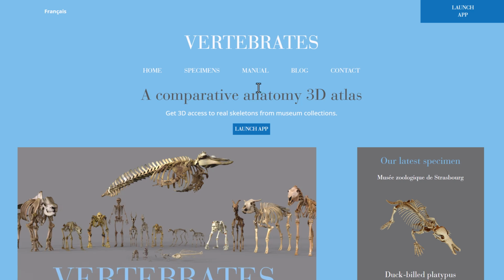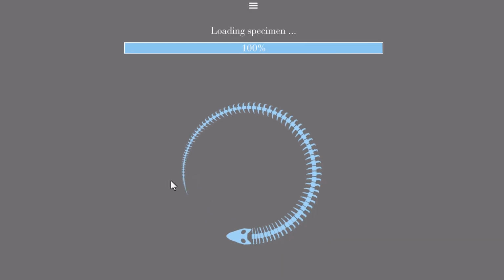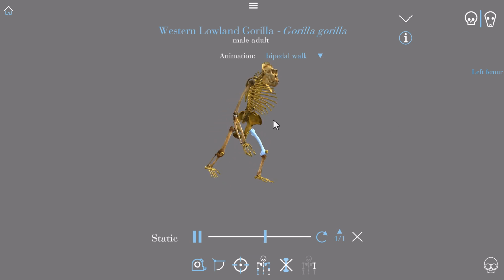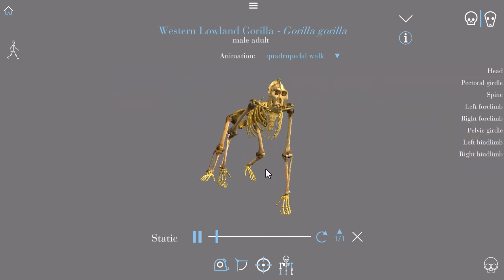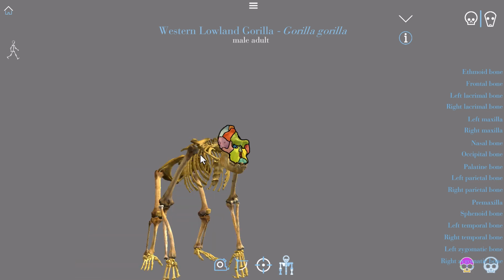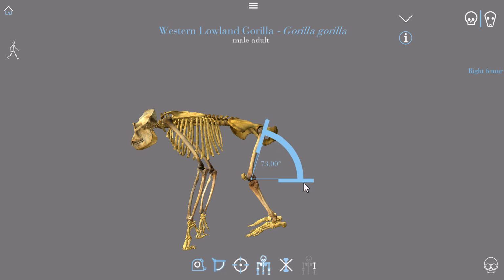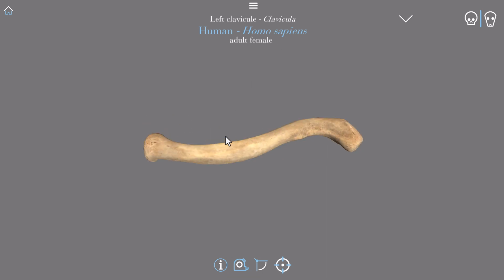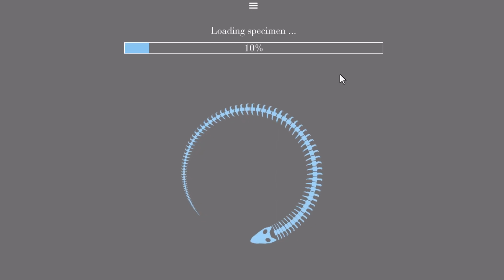New 3D Anatomy Atlas Free For Everyone!